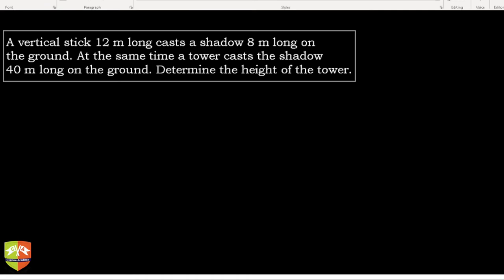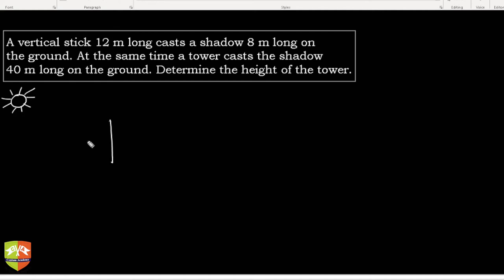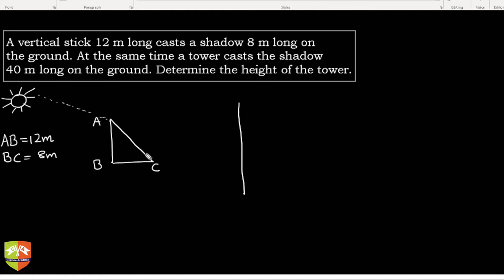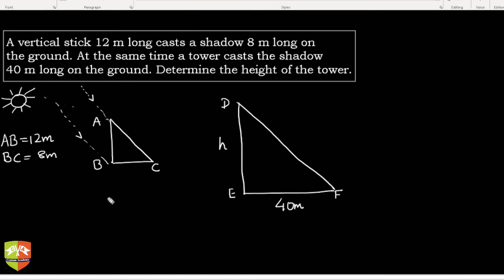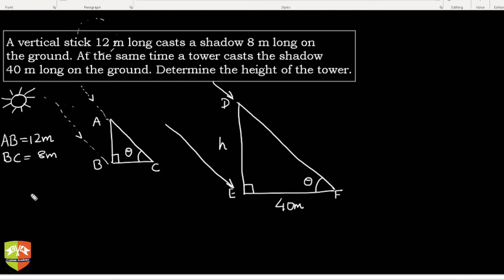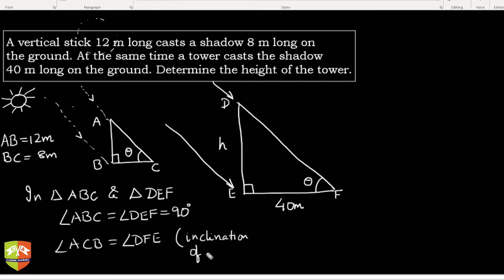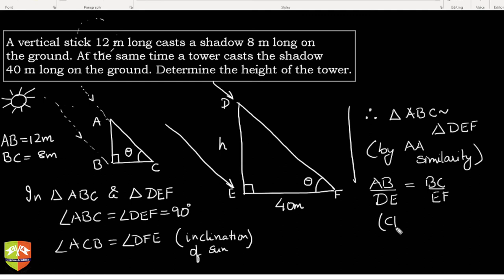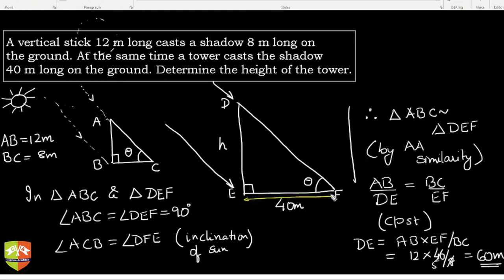TRIANGLES 37: Solved Example on Similarity of Triangles